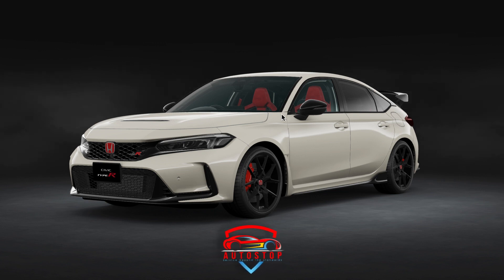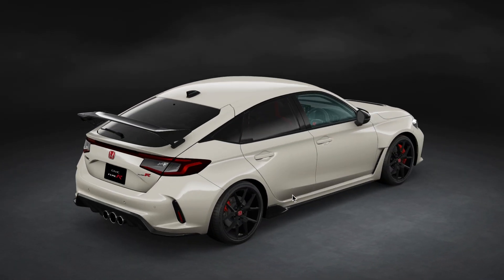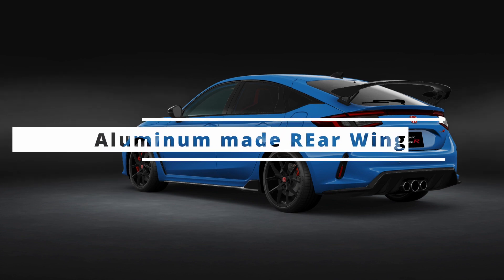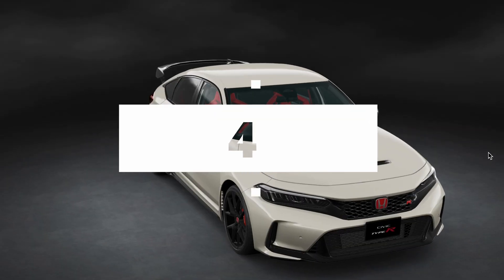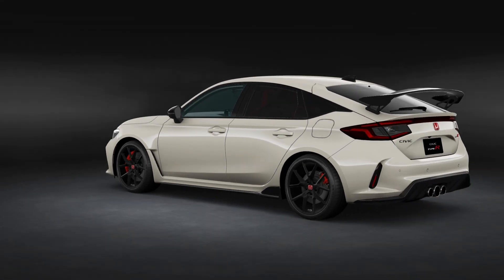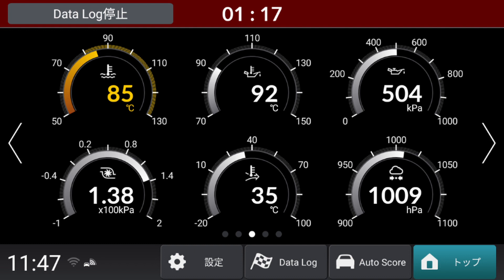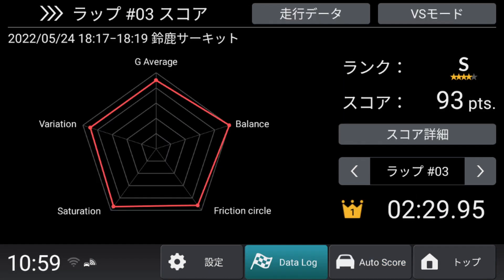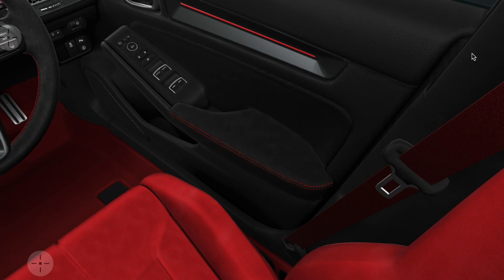HONDA CIVIC TYPE R 2023: 15 changes made which makes it best FWD hatch! Speed limit off function!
HONDA CIVIC TYPE R 2023 REVIEW: 15 changes made which makes it best FWD hatch! Full details and the digital experience that comes with it.

The honda civic type r 2022 has been long awaited and as at now the civic type r power numbers are still not out but,Autostop reviews by Autostop brings you the type r most detail episode ever. Honda civic type r 2023 is a part of a long line honda civic, fwd hatchback honda civic type r with incredible handling and cornering attribute.

The 2023 type r aka 2023 civic type r Car review are all over, Autostop brings you the full on detail of the new civic type r. 2023 honda civic type r 2022 could be one best hatchback cars.

We present 2023 honda civic type r specs (2023 civic type r specs), 2023 civic type r sound and civic type r 2023 exhaust details. The civic type r 2023...

⏲️Time Stamps⏲️
00:00 Introduction of HONDA CIVIC TYPE R 2023
00:57 VTEC Mono-Scroll Turbocharger & Engine
01:39 Increased Response Triple EXhaust
02:30 Exclusive to TYpe R Wheel & Tire type & Size
03:15 Aluminium Made Rear Spoiler Wing
03:52 Alcantara Red stitched Steering Wheel
05:00 +R Mode dedicated Button & Digital Meter Display
06:21 Teardrop Intelligent 6-Speed Manual Transmission
07:09 Red Vivid Bold Hugging Ventilated Seats
07:55 Awesome Type R in Car Digital Experience
11:14 Speed Limiter Off Function
13:09 Exterior & Interior Color Options

📷 Filmed by:
 ℹ️   Video Title: HONDA CIVIC TYPE R 2023 REVIEW: 15 changes made which makes it best FWD hatch!